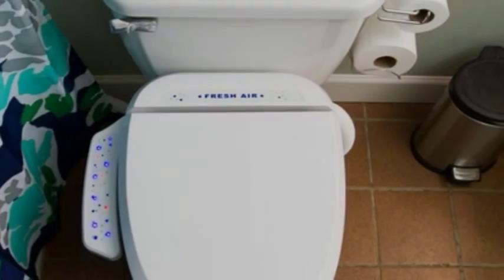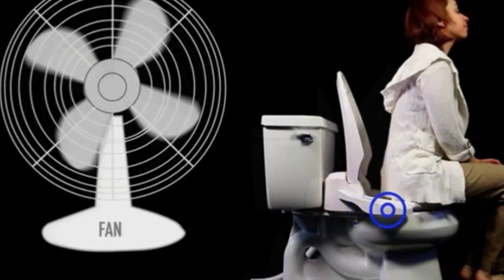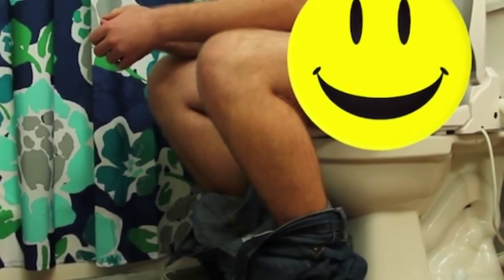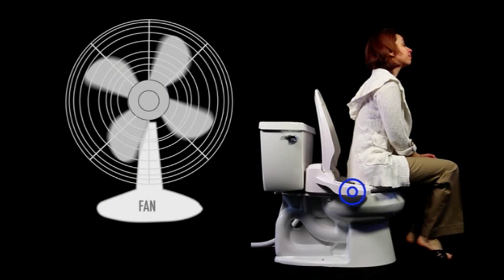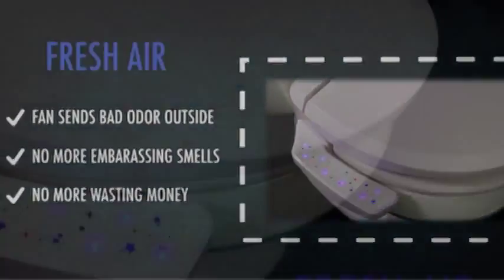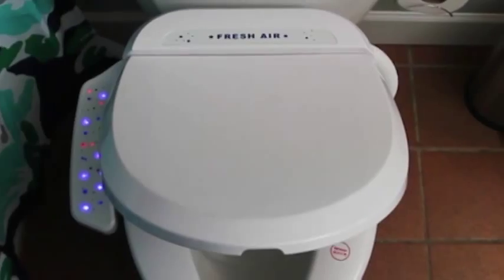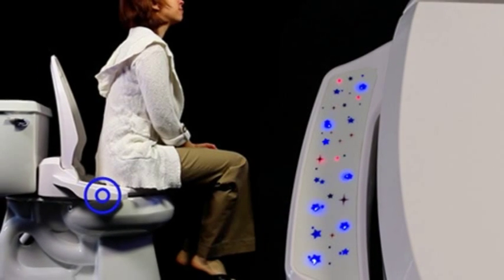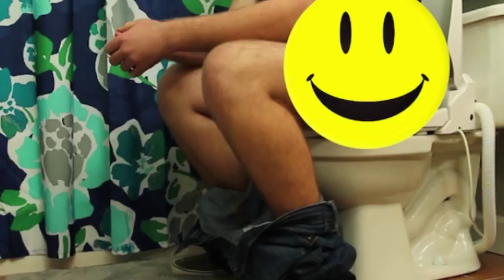Toilet Seat With Built-In Fan Sucks Out The Stench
Bad bathroom odors are conquered by Fresh Air Plus, a toilet seat with a fan and exhaust pipe that banishes smells to the outside